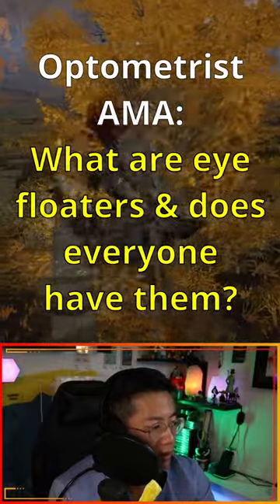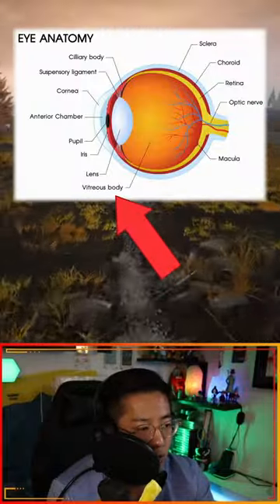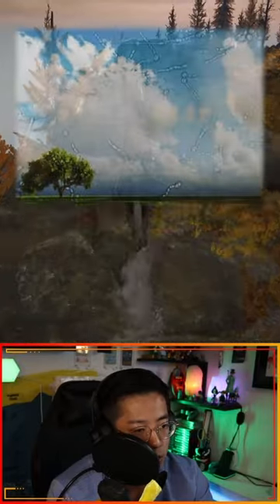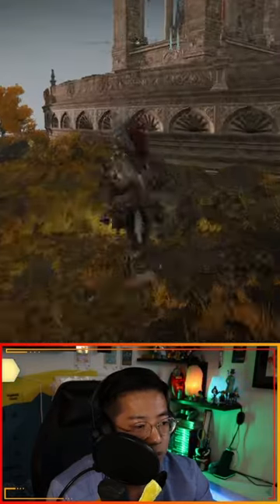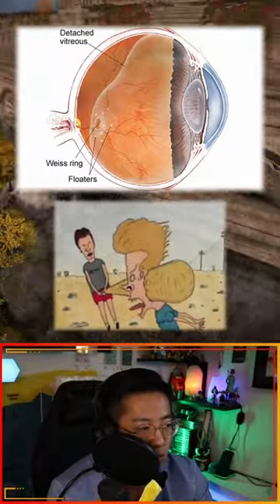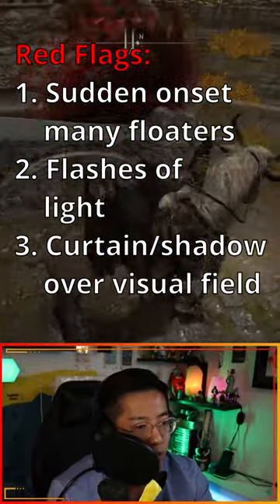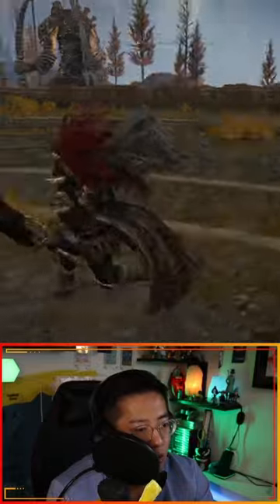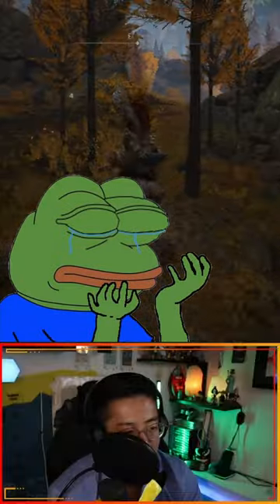Optometrist AMA What are eye floaters? (Elden Ring Let's Play #57 Highlight)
Christian, Husband, Optometrist, Community Builder, and Gamer Weeb
- NICKNAMES:  Stebba, SLiem (Slim), Seven, BBLiem, Big Booty, Lime, Slime, Storba
- TIMEZONE:  Los Angeles, CA (PST); USA
- HOBBIES:  Video games of any kind, anime/manga, powerlifting, prayin errday